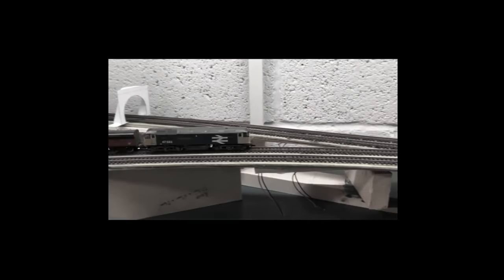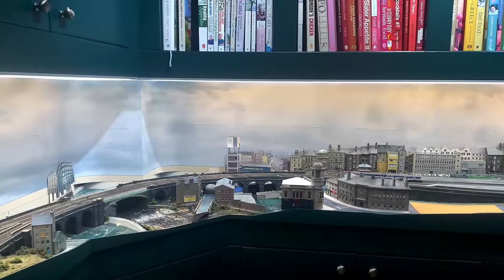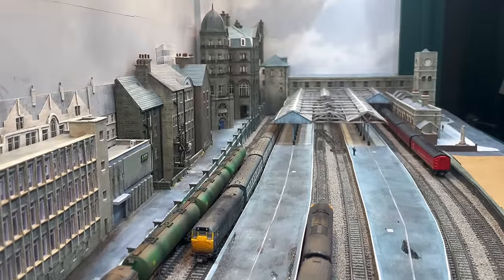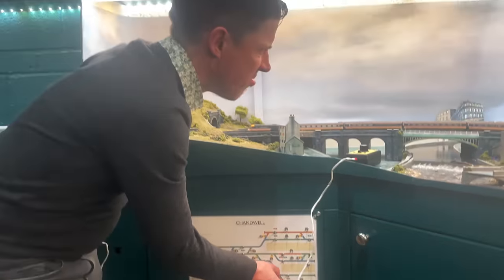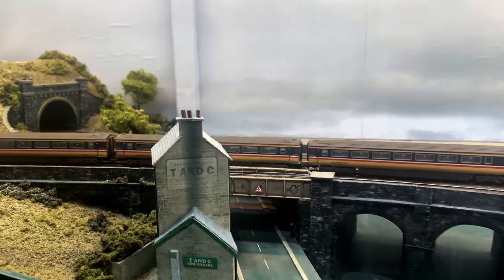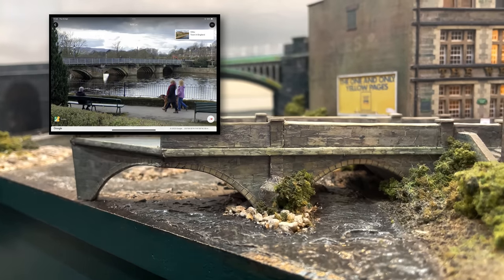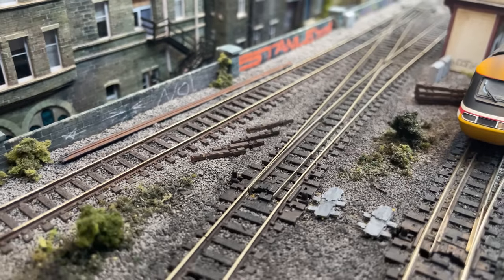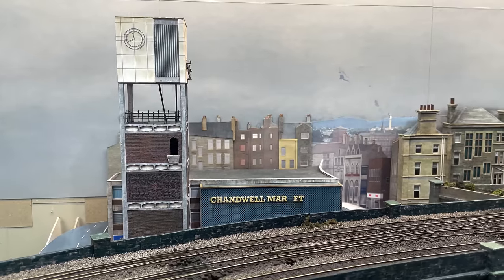Chandwell: A tour of my N gauge model railway layout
Welcome to Chandwell! Chandwell is my N Gauge model railway layout set in a fictional West Yorkshire market town in 1993. It's been four years since I first introduced Chandwell on YouTube, so this is an up-to-date introduction to the layout now it has had four more years of effort put into it.

In this video I show how the layout fits into my home, how it is wired, how the fiddle yard works, and give you a tour of the buildings that make up Chandwell the town.

Whether you are new to Chandwell, or whether you have been watching for four years - welcome to Chandwell! "It's not as grim as you think it is".